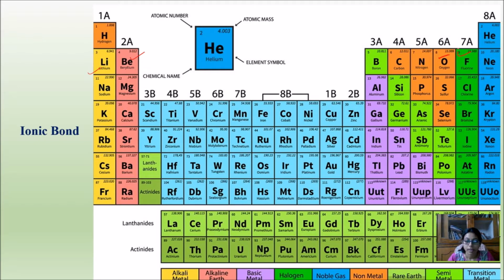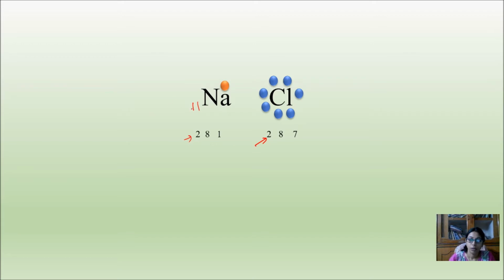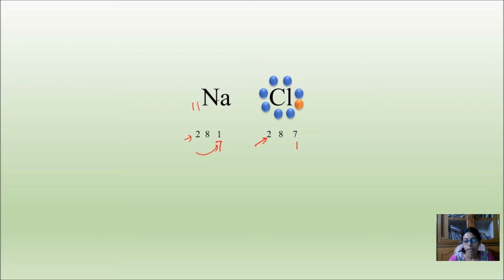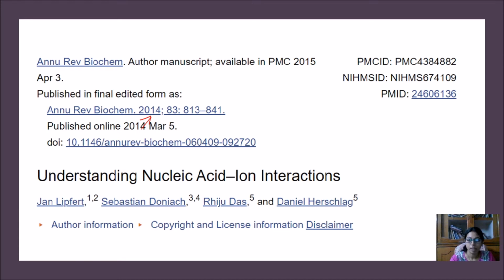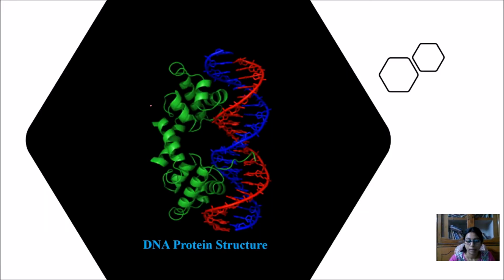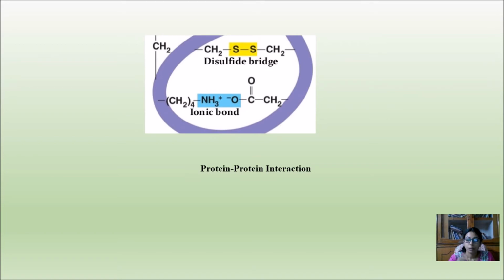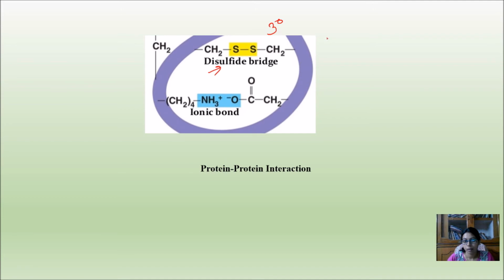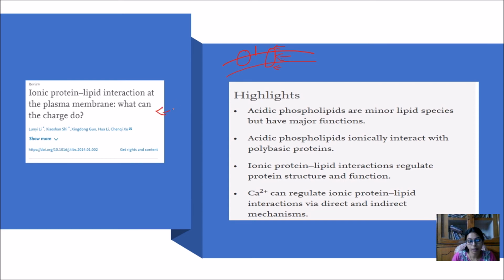Biomolecule Interaction: Ionic bond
This video will deal with the role of ionic interaction in biomolecules.